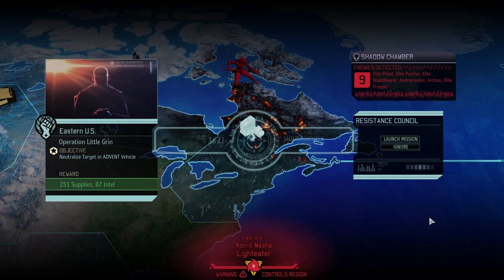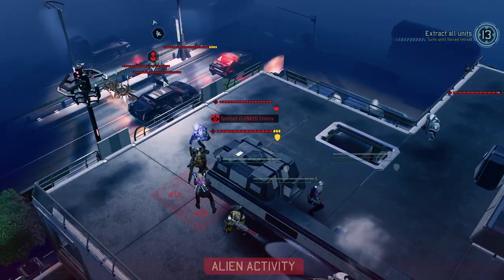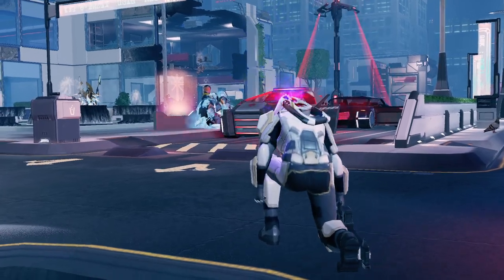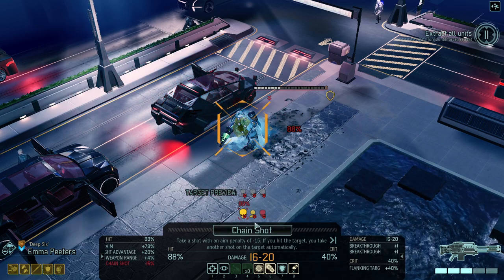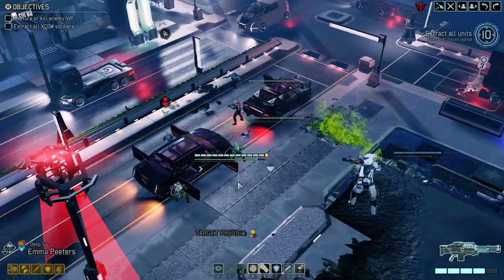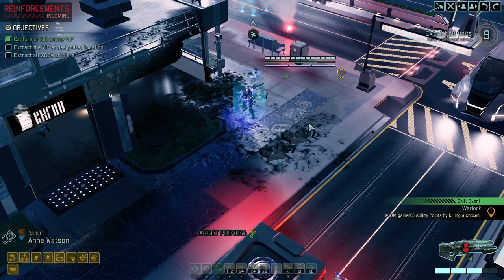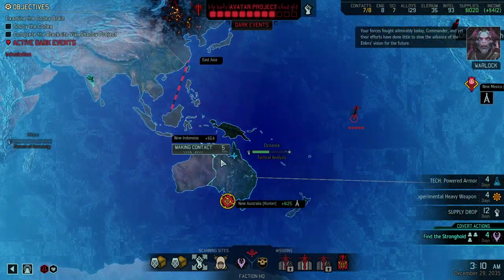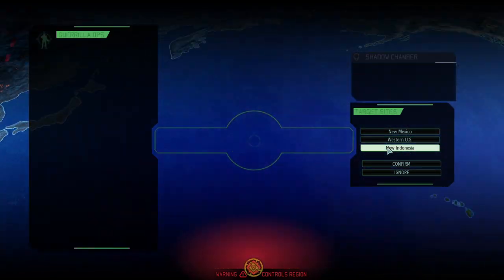(08) IT IS ALREADY LOST - Xcom2 Saving your Disaster Campaign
SAVING YOUR DISASTER CAMPAIGN - IT IS ALREADY LOST:

Well sometimes even I am coming to late to a party - this is one of the examples where nothing could be done to save the patient however, with a bit more time that we buy ourselves, this campaign could turn out to be a great example of how to recover and do not end up in this spot in the first place.
Are you ready for some Xcom2? Are you looking for completely unbeatable situations? Is this campaign savable?